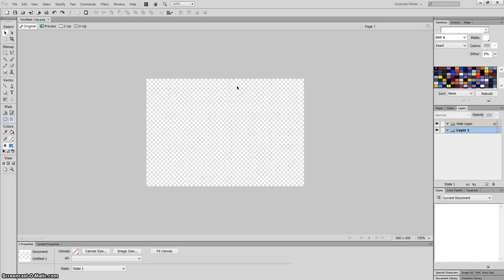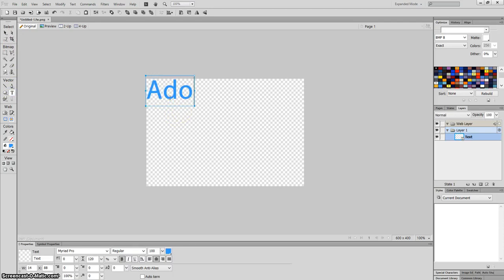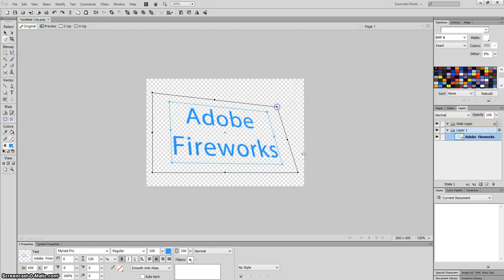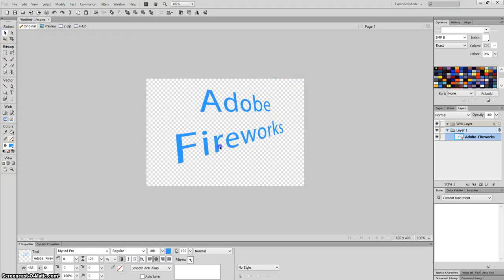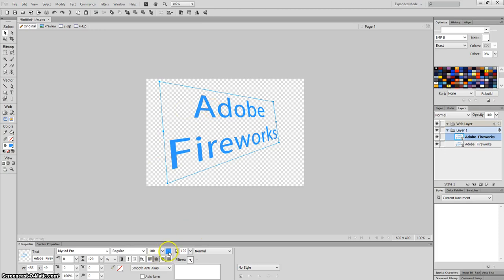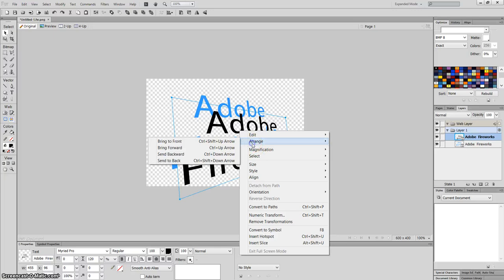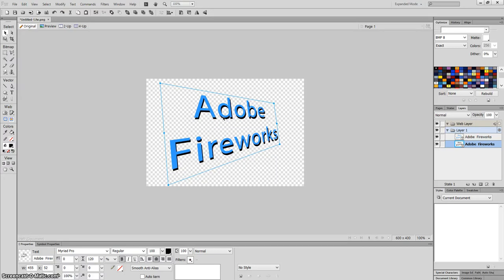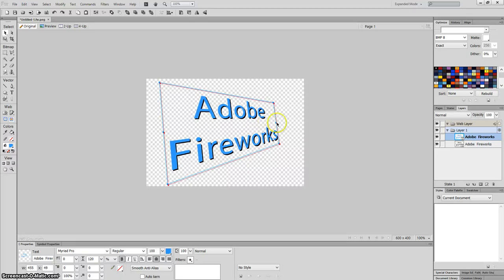Creating a Shadow for Text in Adobe Fireworks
Adding an effective shadow to your text